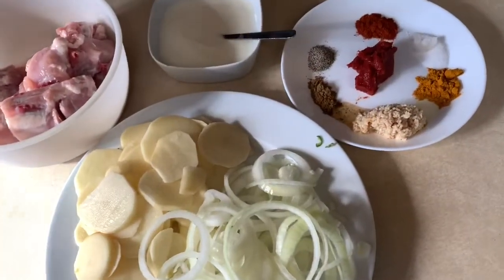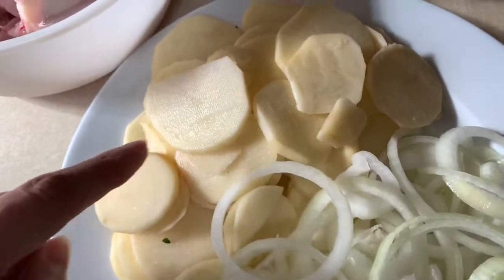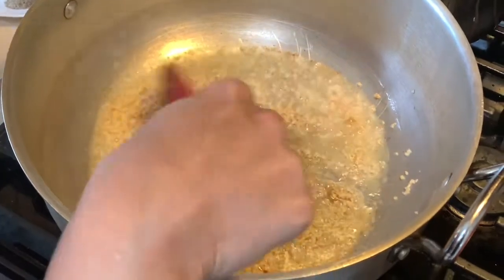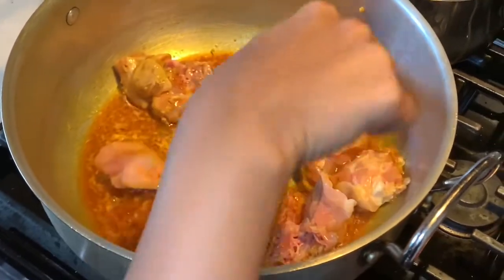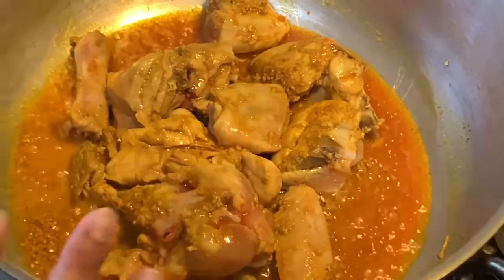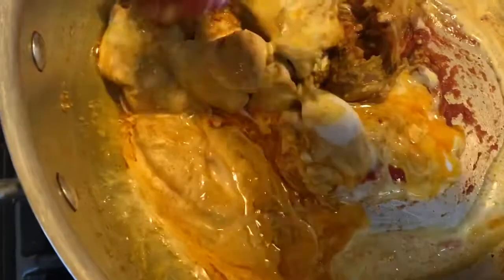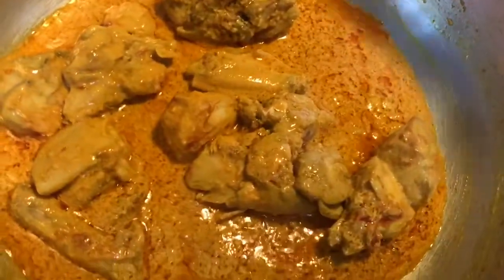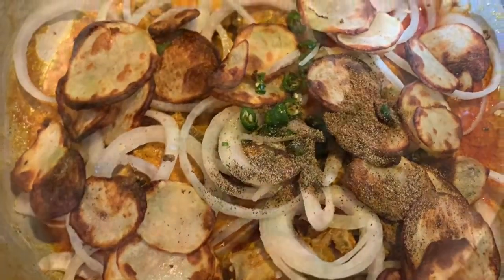Jhatpat Dum Daar Chicken ready in 30 mins!!!!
USA Foodie presents —

Hina Ahmed’s Jhatpat Dum Daar Chicken recipe !

By: Hina Ahmed
Jhat pat DUM DAAR CHICKEN

Best part is that it's ready in 30-35 mins

Take 1 full tbsp of GG paste and fry in half cup of oil, then add 1/2 tsp red chili pwd, salt and turmeric pwd n bhonofy for 2-3 mins, then add chicken and fry a little n then add 3/4 cup of yogurt and 1 tsp of tomato paste and cover n let it cook for 15-20 mins.
Till the chicken in cooking, take 2-3 potatoes and cut them in circles and shallow fry them. Keep them aside. Then cut 1 onion in circles, keep it aside n then take green chillies and slit them from middle.
Now after 15-20 mins chicken will be almost done, now add fried potatoes, onions, chillies, 1/4 tsp of garam masala and 1/2 tsp of black pepper pwd. Keep it on dum for 10-15 mins till chicken is done.
Garnish with cilantro n serve with roti/ Naan. Trust me it's veri delicious and easy